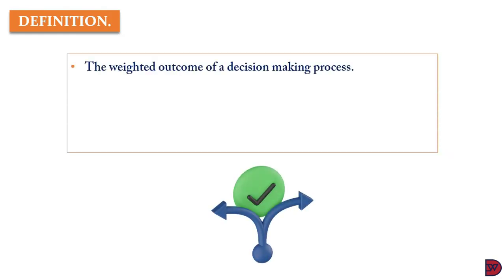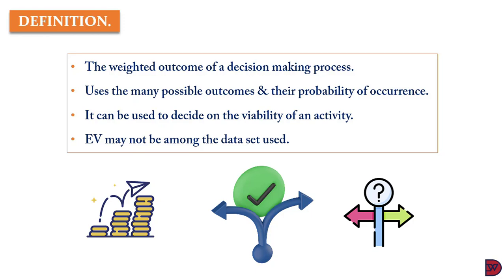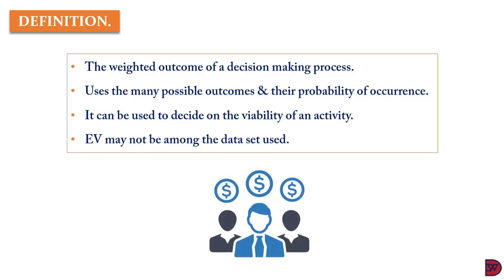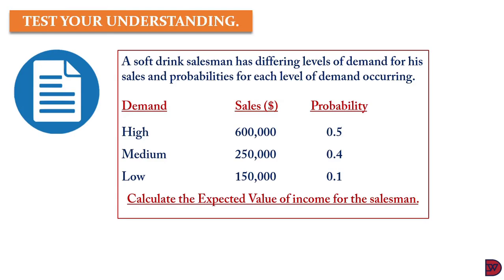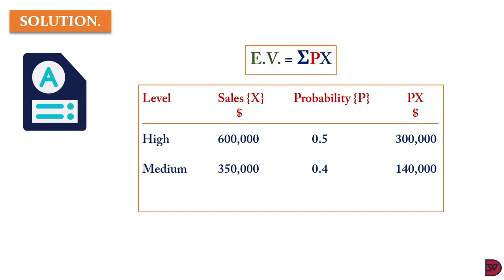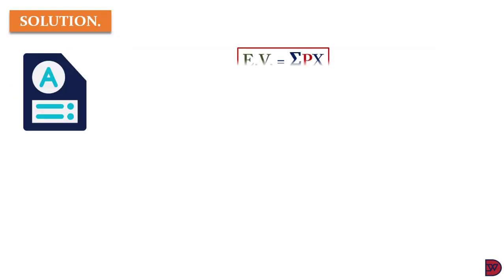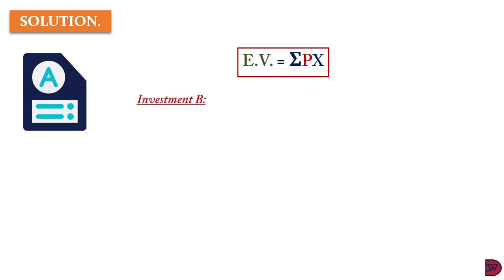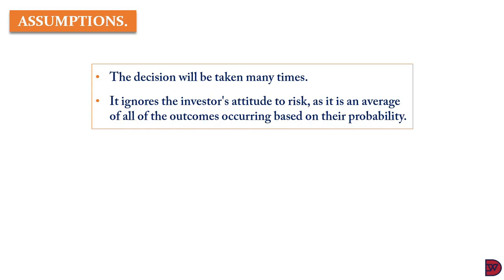EXPECTED VALUES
A lecture discussing how outcomes of numerous possible events are achieved.